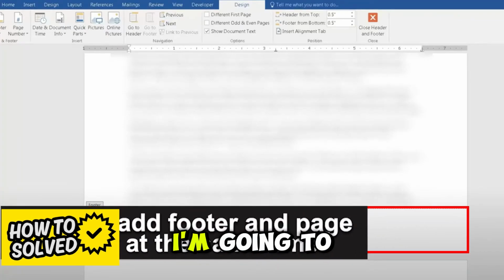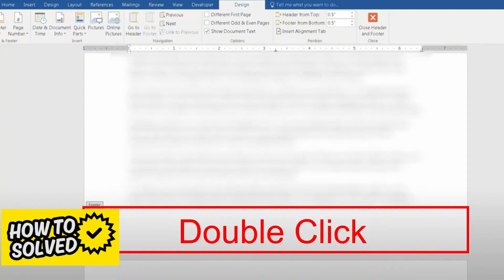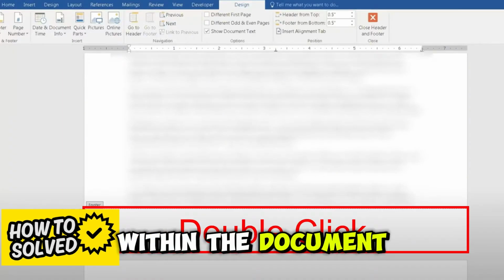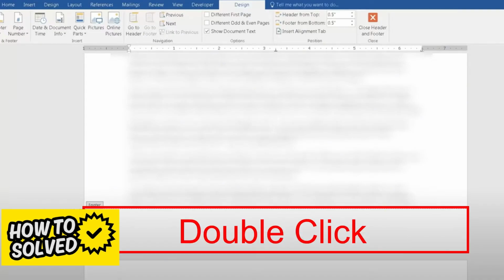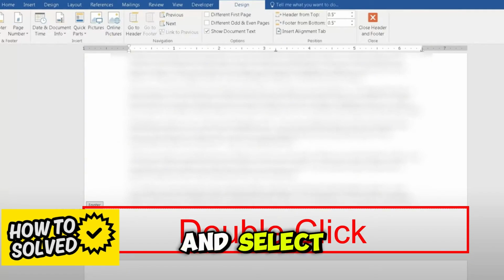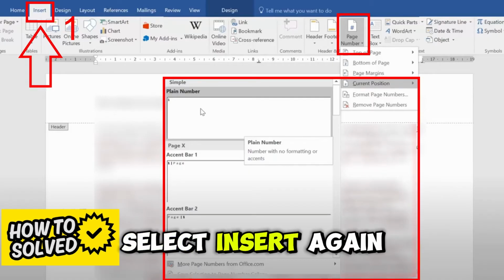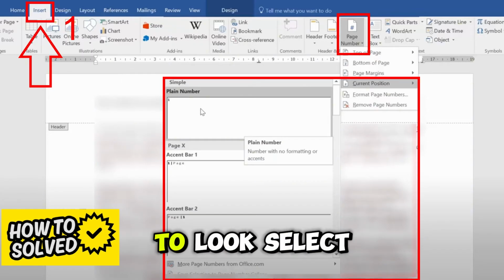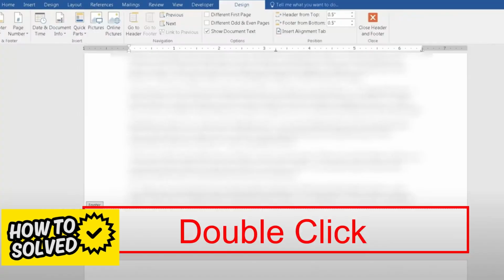How To Simultaneously Add Footer and Page Number [Easy Step-by-step]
In this video I will show you How To Simultaneously Add Footer and Page Number [Easy Step-by-step]